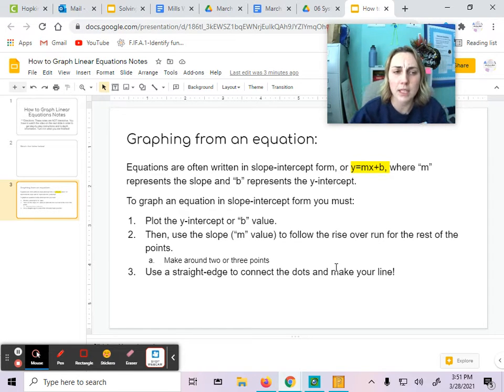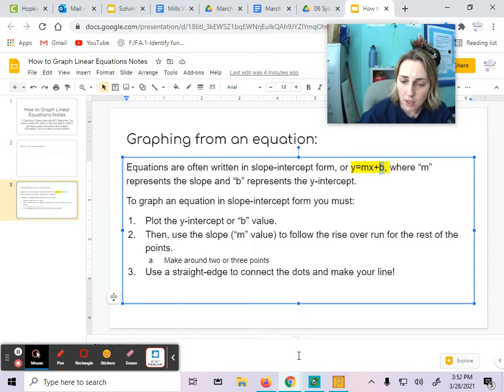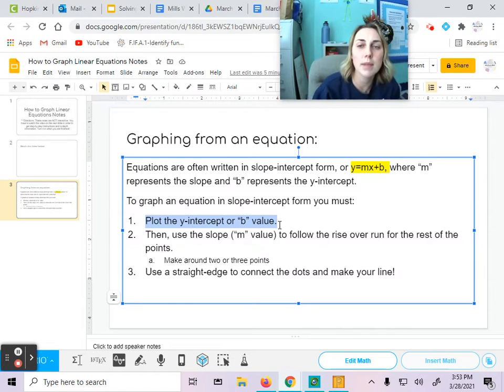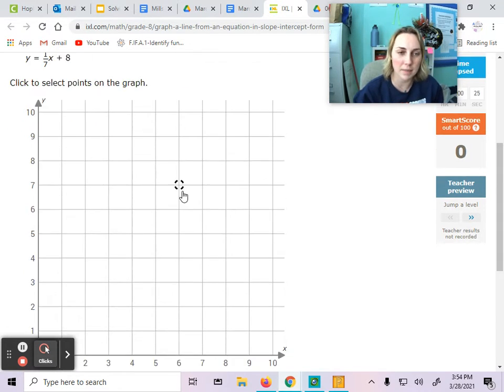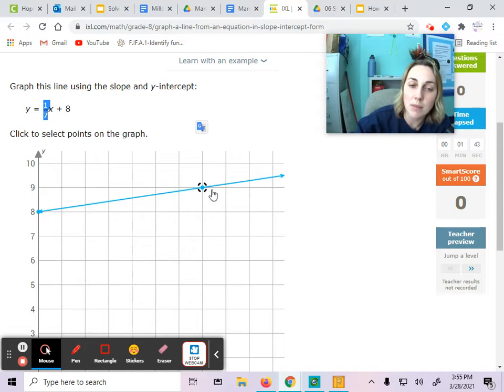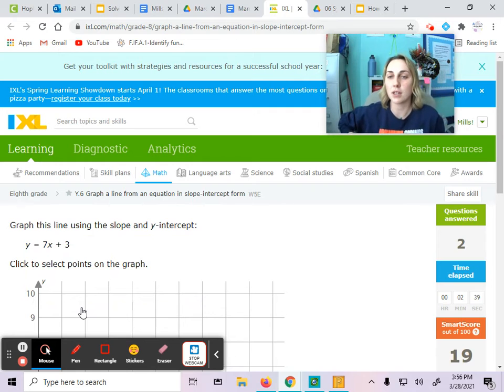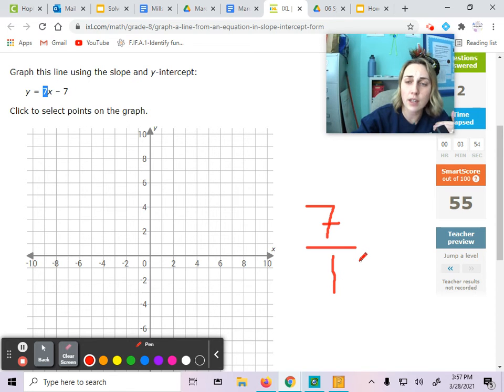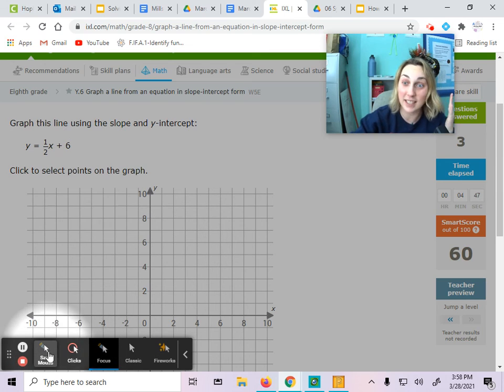How to Graph Equations Notes Video